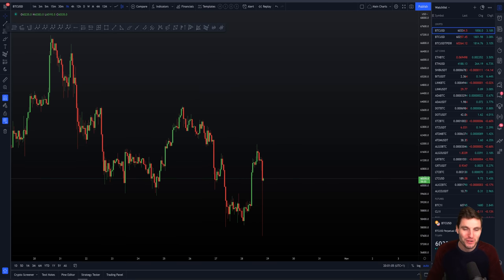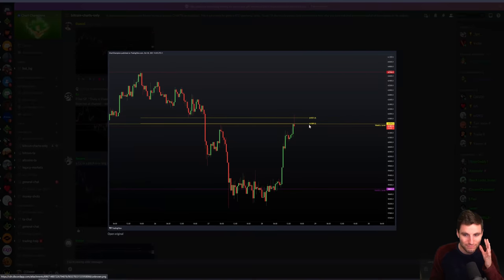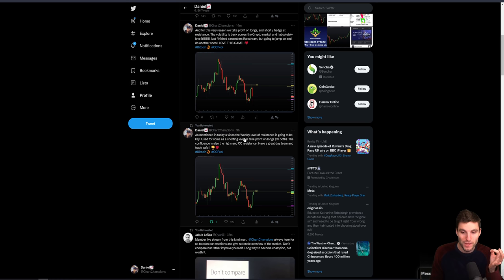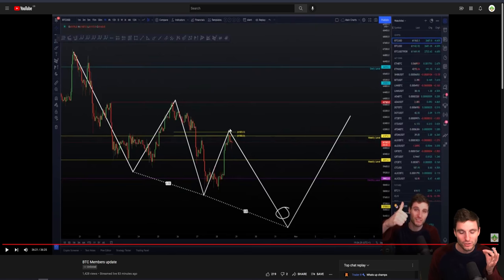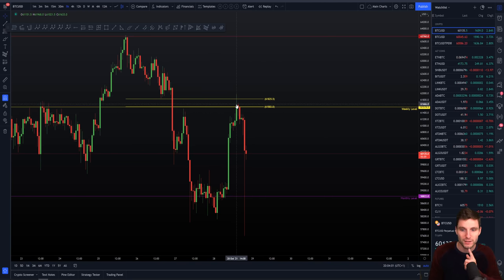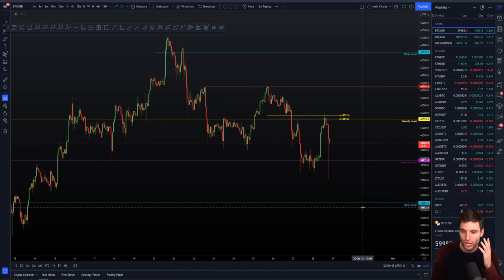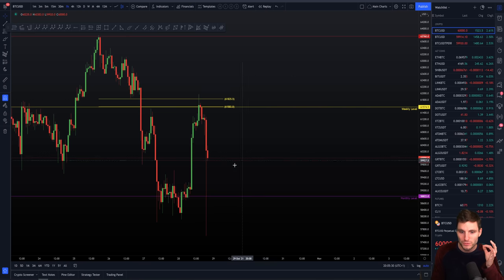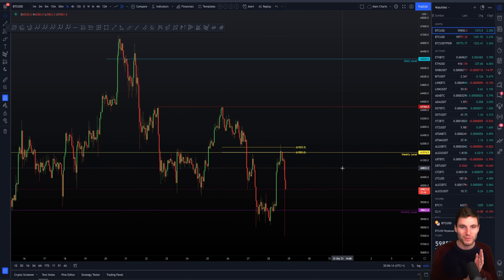INSANE BITCOIN EMERGENCY NOW!!!!! [I'm still long!!!] BTC Technical Analysis.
BTC Bitcoin Technical Analysis live now price prediction today 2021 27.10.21 $BTC rejected from the Weekly level of resistance, but found support from the SFP of the lows. I update very quickly the levels to help!!